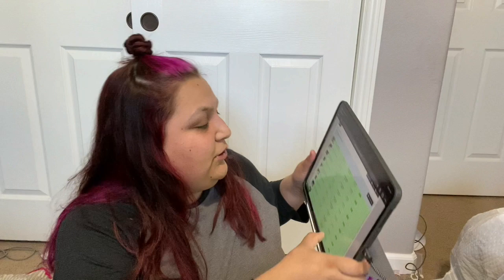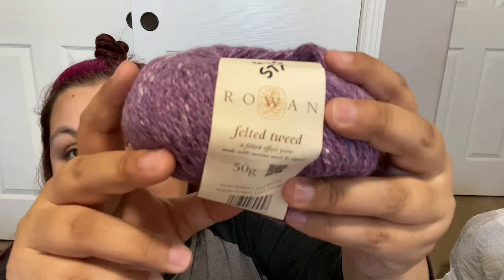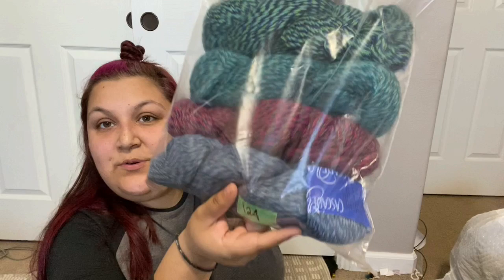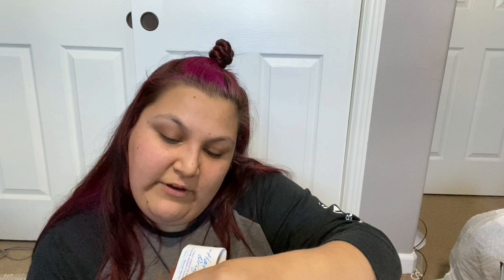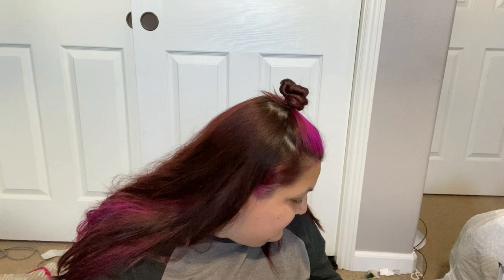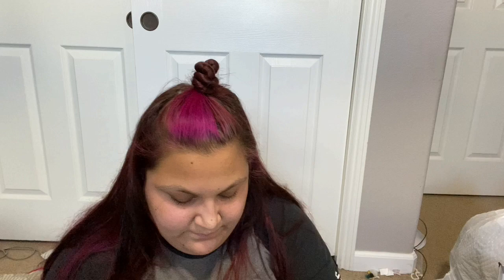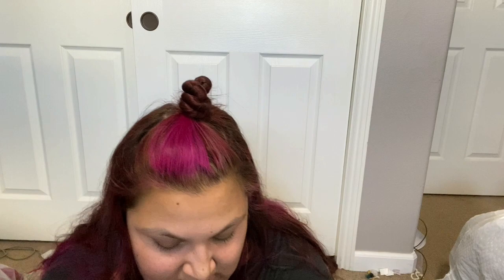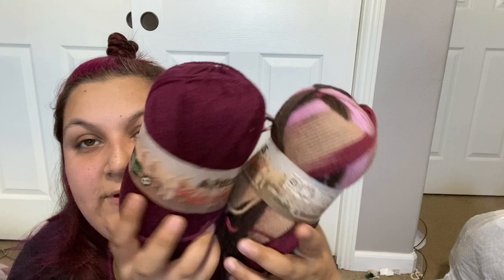I spent $100 at a Yarn Auction | Vintage, Handspun, Local and hand painted yarns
Here is everything I took home for 108. If you have any suggestions on projects to make with certain yarn let me know !

x4 Red Mohair / Angora Yarn
x8 Brown Sheep Co. Handpaint Originals 70% mohair / 30% wool
x2 Wooly Wonka Fibers - Hand Dyed - 100% organic merino
x1 Queensland Collection Kathmandu Aran 100 - 85% wool / 10%
silk / 5% cashmere
x1 Harrisville Designs Flax & Wool Yarns - 20% flax / 80% fine wool
x5 Universal Yarn 100% Wool Yarn
x5 Bernat Sesame Germantown Weight Yarn 100% virgin wool
x7 Elsebeth Lavold Favorite Wool Yarn 100% Peruvian wool
x7 Lighthouse Ocean Sunset Ombre Yarn 100% Wool
x4 Lambswool DK Tweed - 100% wool
x2 Felted Tweed - 50% wool / 25% alpaca / 25% viscose - Made in
Italy
x1 Yorkshire Tweed DK - 100% pure new wool - England
x10 Patons Classic Wool Yarn 100% pure new wool
colors: Plum Heather (6) and Rosewood (4)
x4 Cascade Yarns Quatro Yarn 100% Peruvian Highland wool
x10 Crystal Palace Yarns Kaya 100% Wool Yarn
x4 Imperial Yarn 100% Wool Yarn Native Twist - Soft Spun Single
x3 unknown

That yarn diet didn’t work out too well